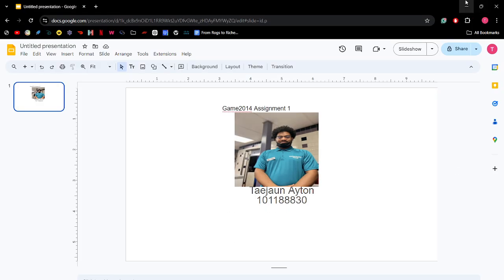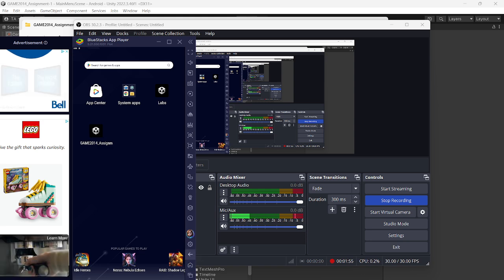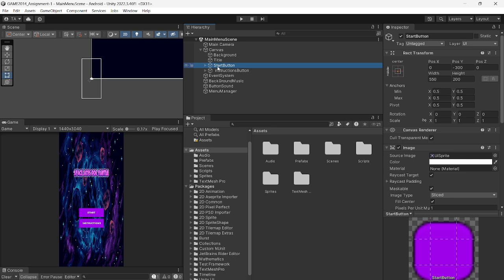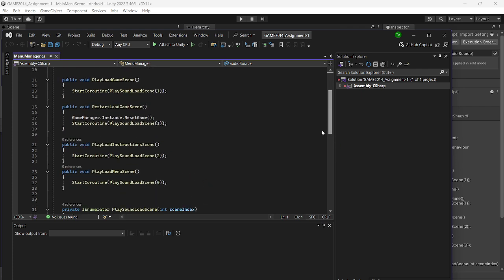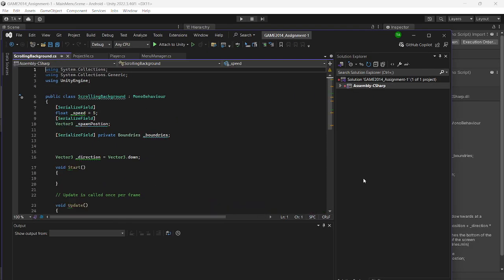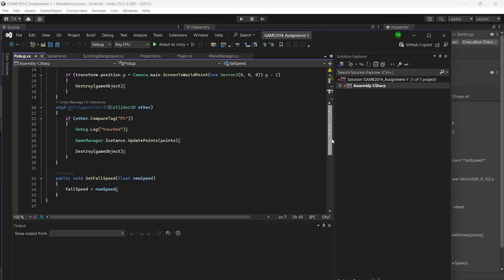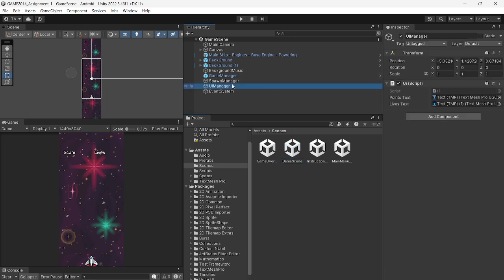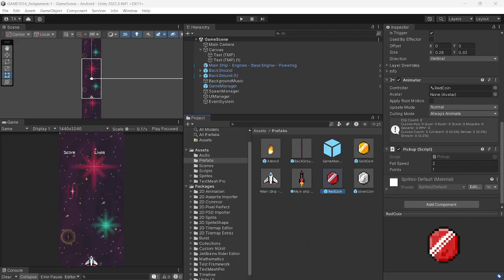Game2014 Assignment 1